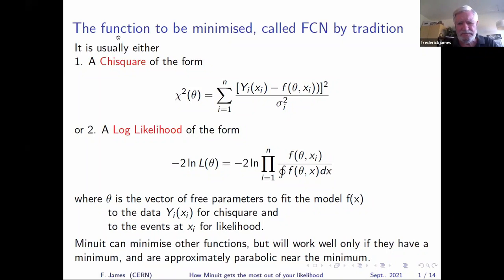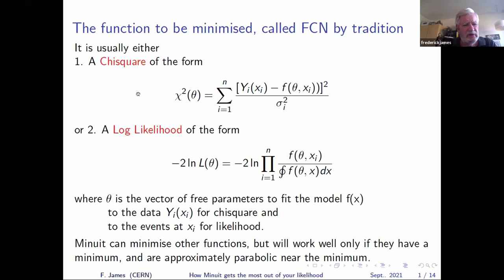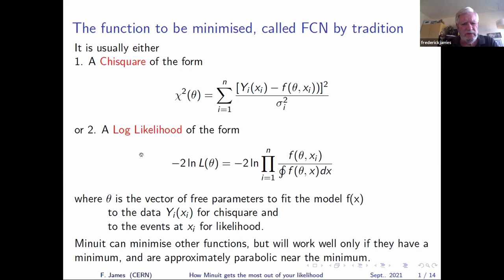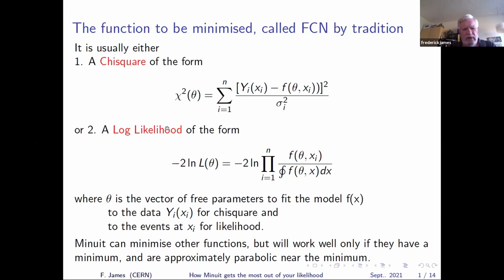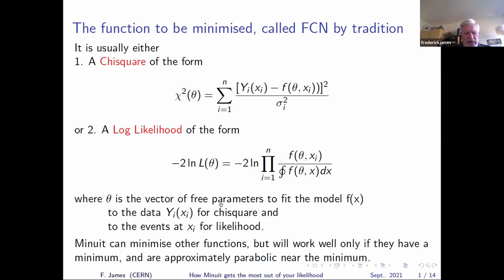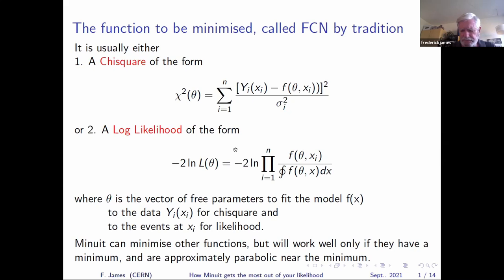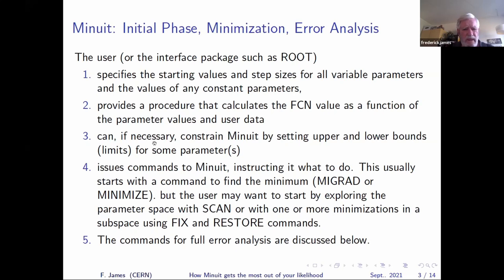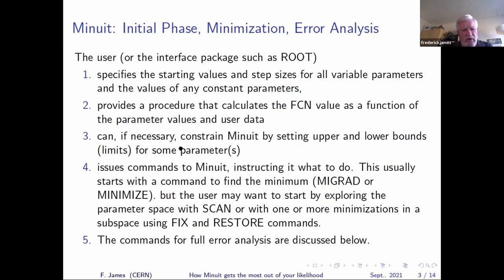How Minuit gets the most out of your likelihood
In this video, our speaker Fred James describes the ideas behind the MINUIT program.